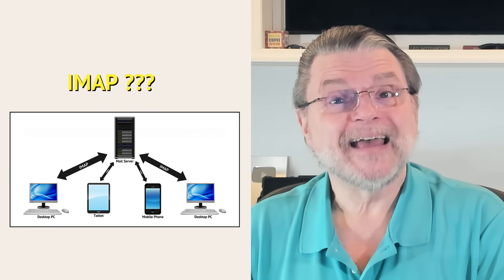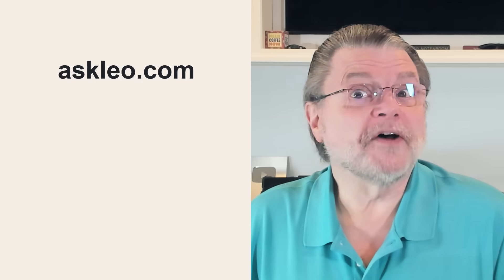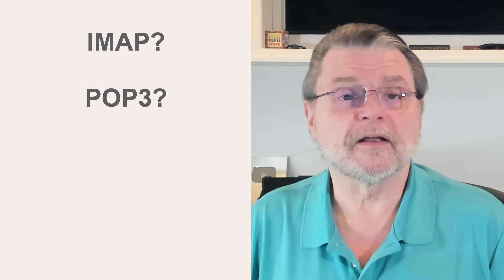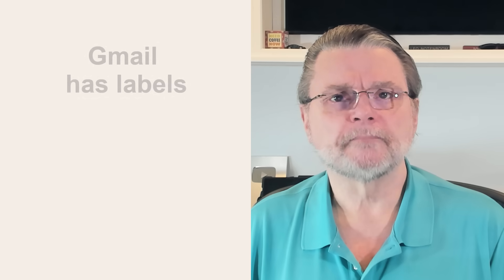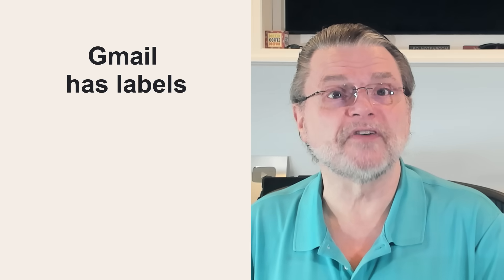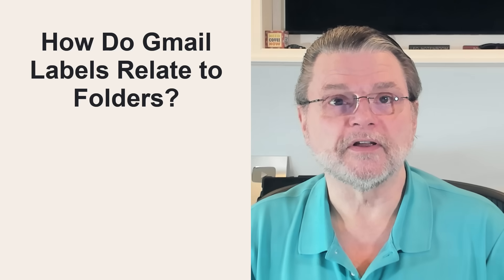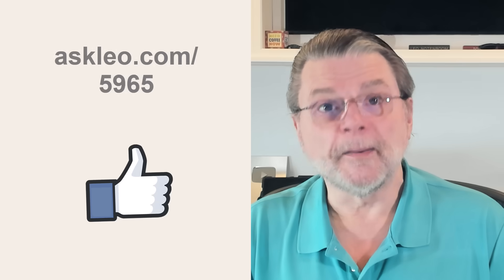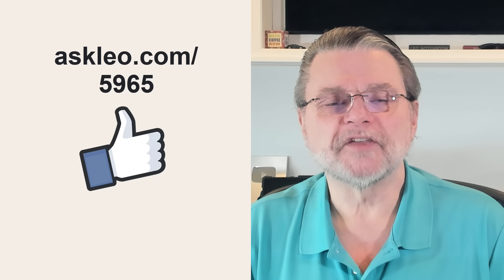What is IMAP and How Can It Help Me Manage My Email?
❎ IMAP is a protocol that makes dealing with email on multiple devices much easier.

❎ IMAP for email
IMAP, unlike POP3, keeps your email stored on the server as a master copy, enabling access and synchronization across multiple devices. It supports folders, uploads for easy migration, and acts as a backup solution. IMAP works well with fast, always-on internet connections, making it the preferred protocol for most users today.

Chapters
0:00 What is IMAP
0:22 IMAP stands for Internet Message Access Protocol.
0:52 IMAP Your messages stay on the server
1:15 IMAP is a window into your mail
1:30 IMAP can downloads
2:10 IMAP copies, POP3 moves
3:00 IMAP, as many devices as you like
3:40 IMAP uses folders
4:30 IMAP is easy migration
5:25 IMAP backup
6:10 IMAP: best when fast and connected. POP3: best for slow or intermittent